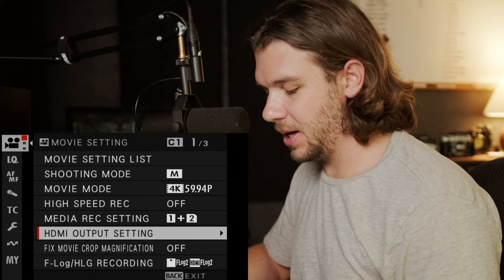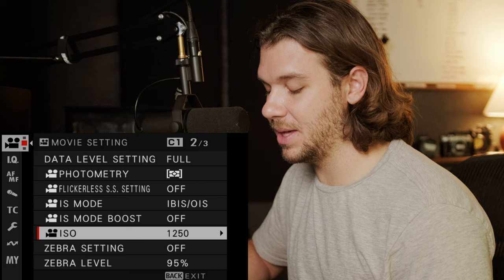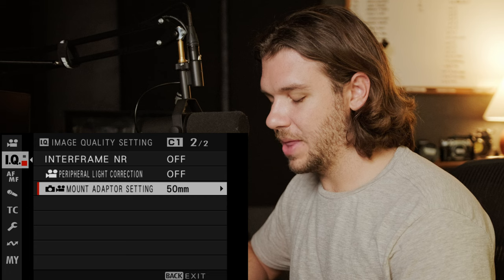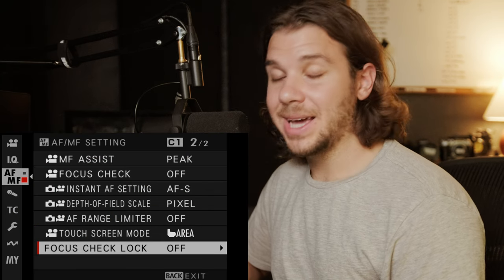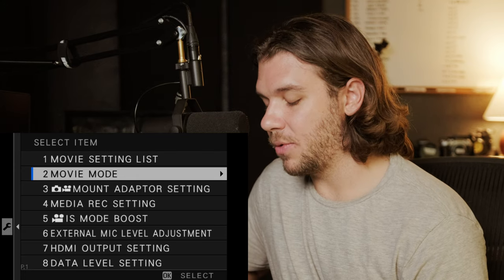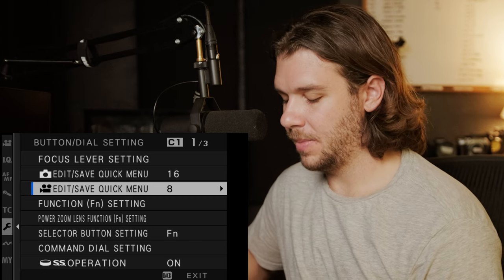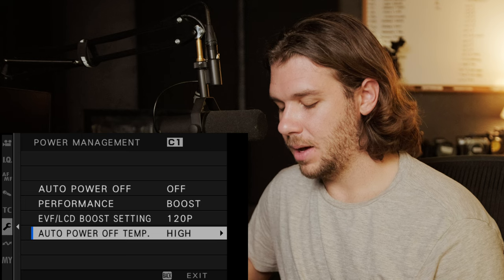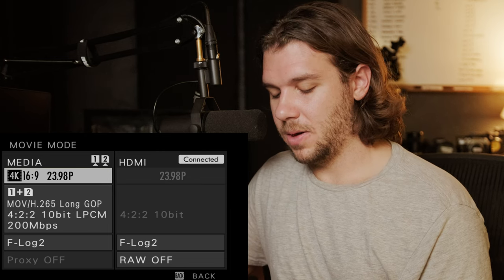Fujifilm XH2S Setup Guide | For Video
If you are trying to set up you XH2S for filmmaking, then you are in the right place! I'll walk you through a detailed explanation of every setting on my camera as well as the custom dial settings and function buttons. This is long, but I wanted to explain the thought process behind everything. Feel free to mute and put on x2 if you just want to get the settings 😉

00:00 Intro
00:57 Menu Settings
33:40 Customized Buttons
35:56 Q Menu
36:54 Custom Dial Settings

My Gear for weddings:
Fujifilm XH2S
Fujifilm XT4
DJI RS3 Pro
Fringer EF-FX PRO II
Viltrox EF-FX2 Auto Focus 0.71x Reducer
Sigma 18-35mm F1.8 Art
Tamron SP 24-70mm F/2.8
Tamron SP 70-200mm F/2.8